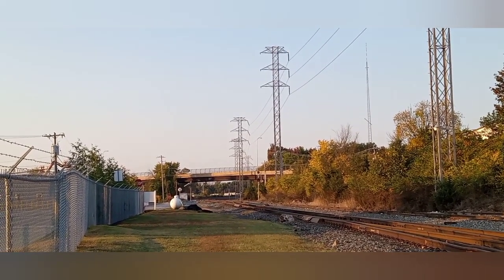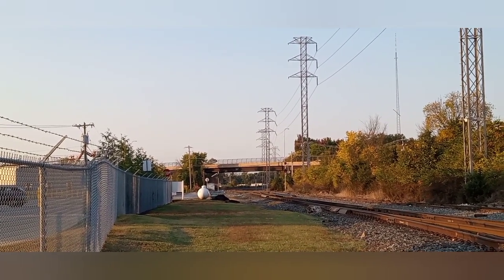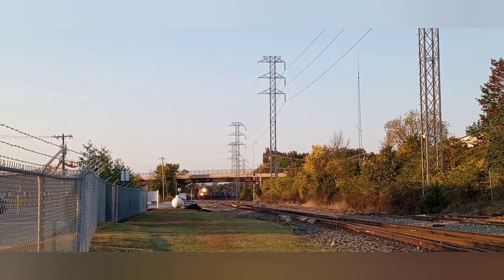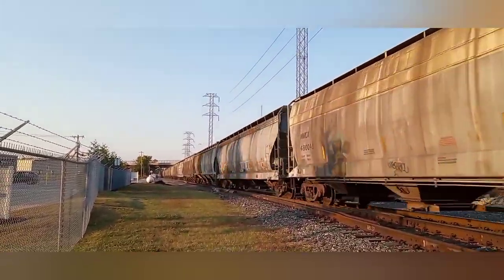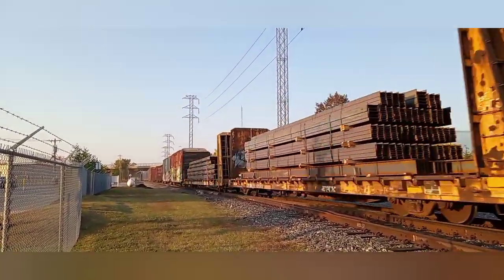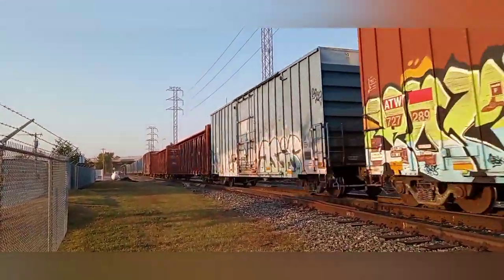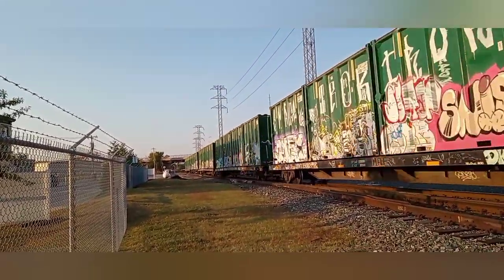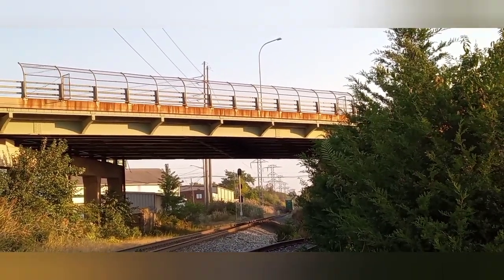CSX M410 hammering east by Elsmere Junction on 10-13-24 w/ Chessie Heritage & great rolling stock!